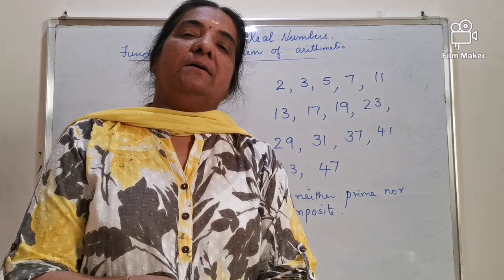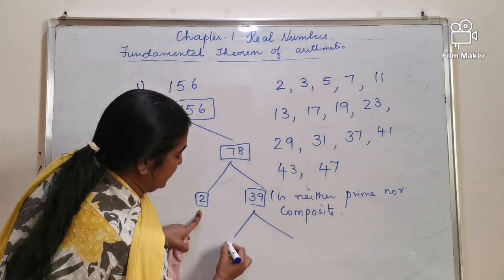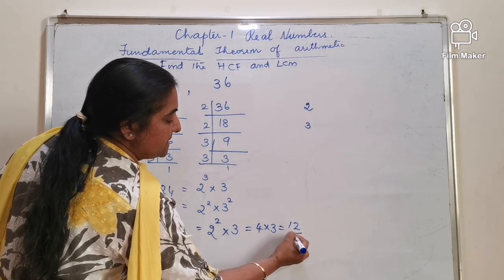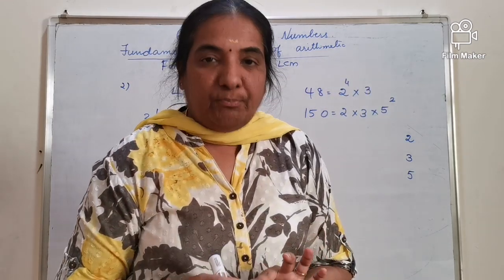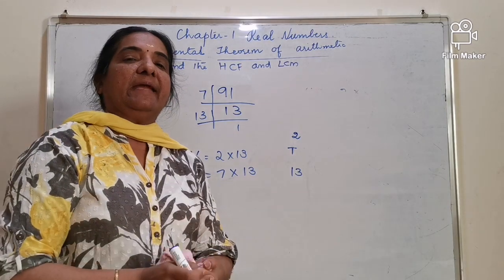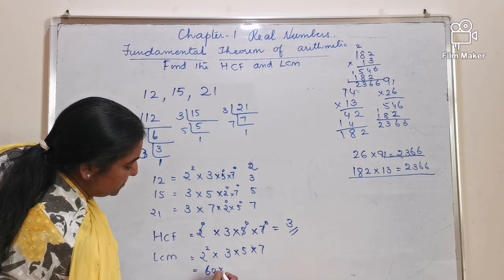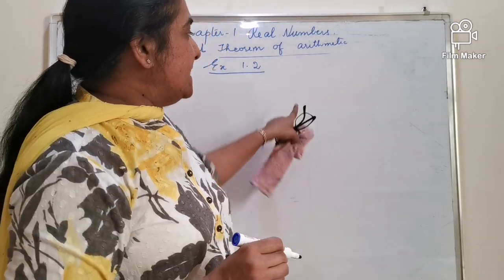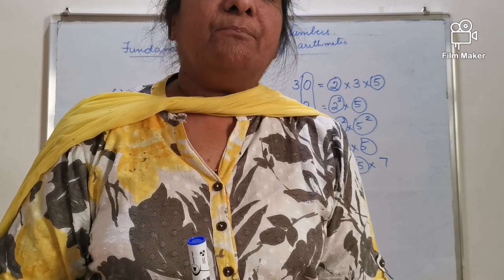Class 10 ch 1 Real nos fundamental theorem of arithmetic